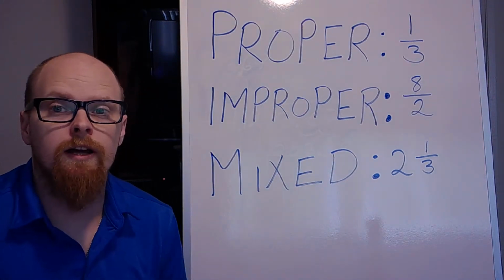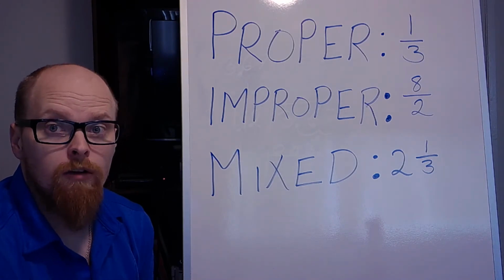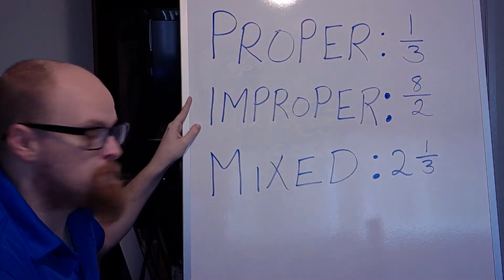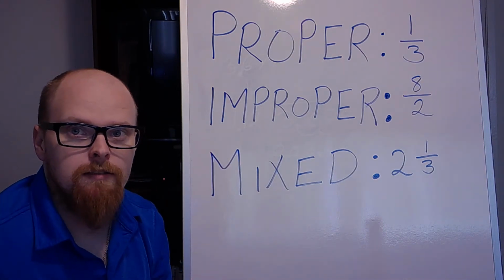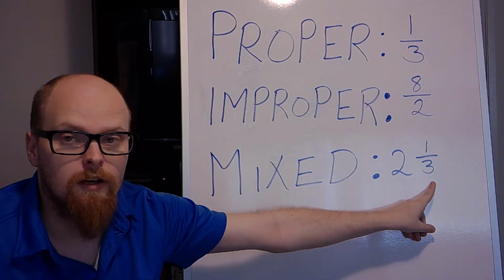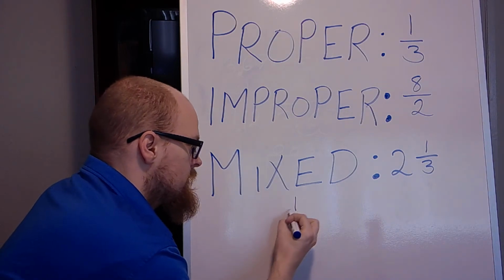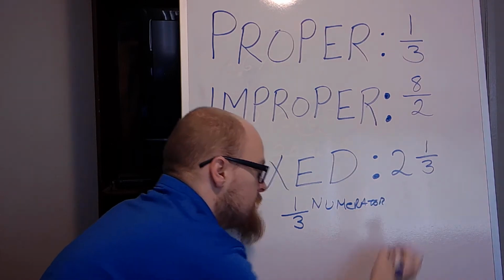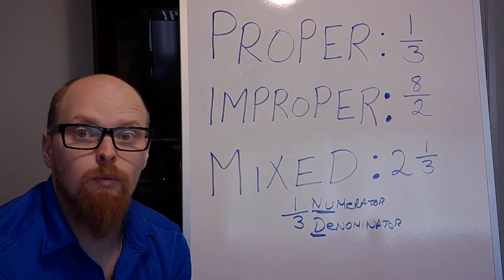WKAEN: Fractions - Vocabulary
West Kern Adult Education Instructor Michael goes over the vocabulary associated with Fractions.